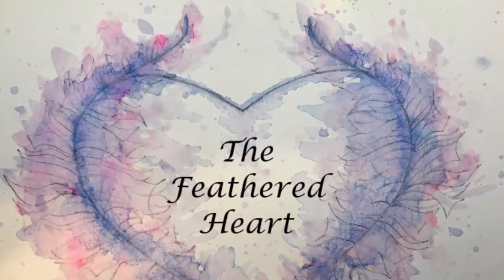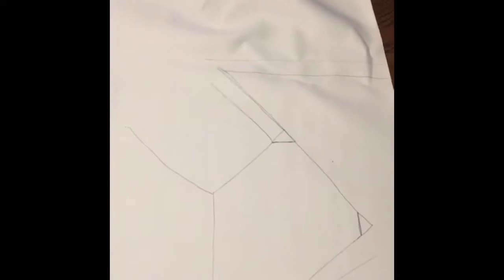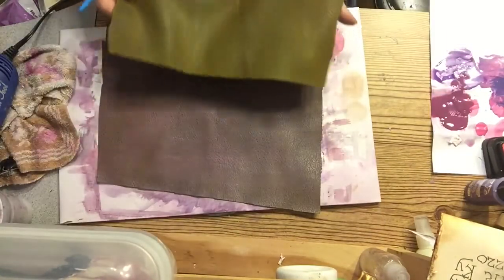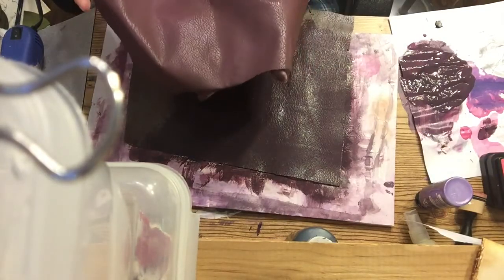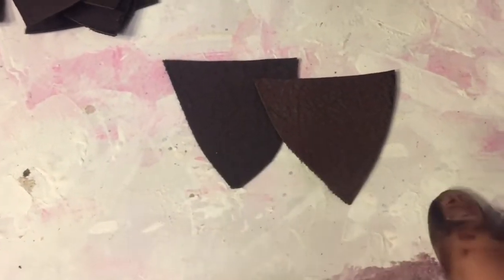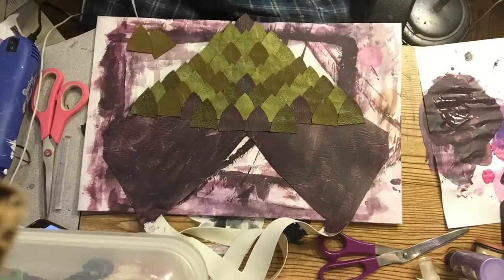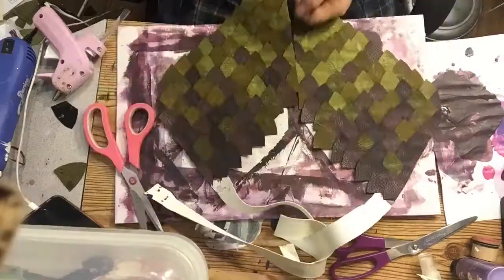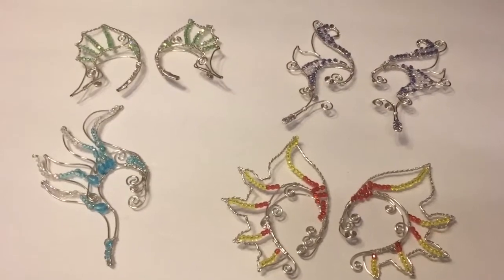Create Fake Dragon Scale Armor-Part 1 of Series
I will be showing you how I created this fake dragon scale detailing and build for this armor. This will be the first video in a series, centered around creating more pieces for this Dragon Master Renaissance outfit.

Supplies: All available at Hobby Lobby
White vinyl-for the base of design
Textured faux Suede-the "dragon skin"
Acrylic paint colors of your choice
Hot glue/gun
Camera/phone-take pictures to reference when practice layouts are done

Visit my...